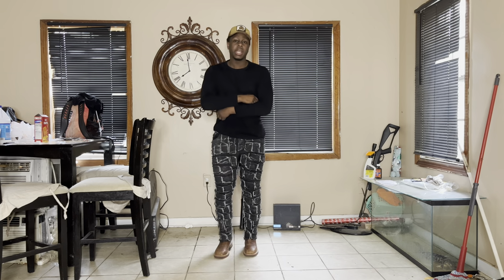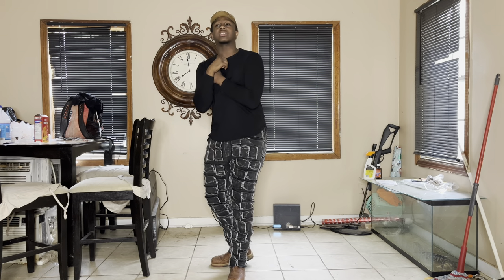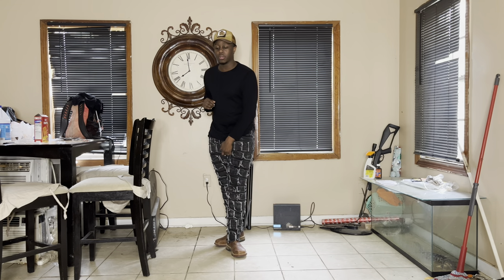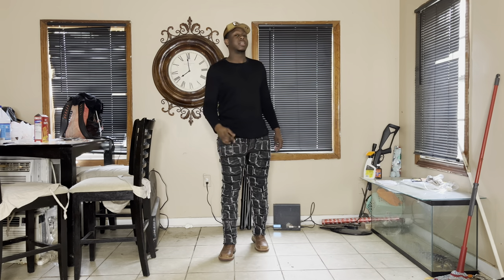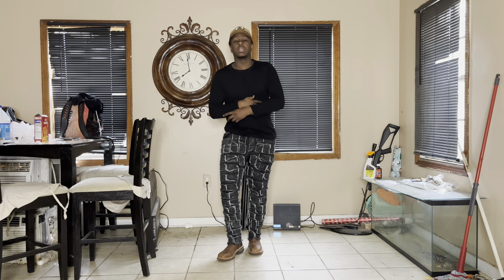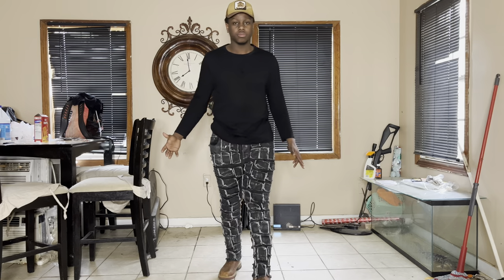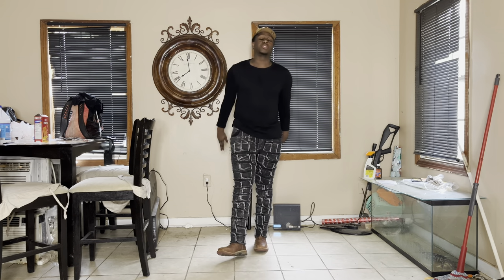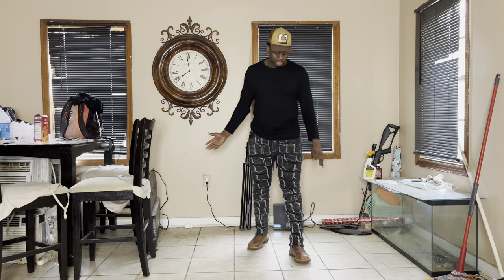Pretty Face Ugly Way - Brian Jack ( Dance Tutorial) Trail Ride Edition